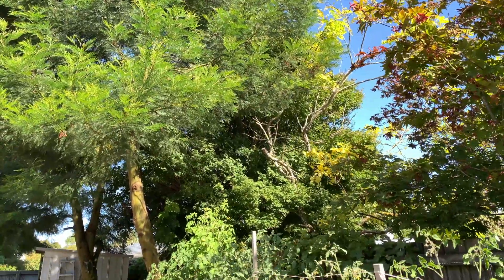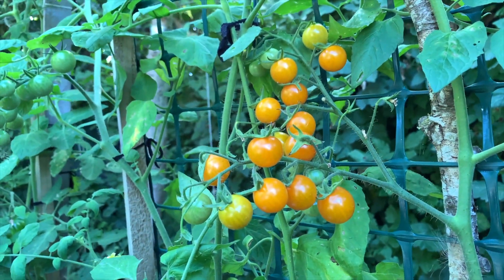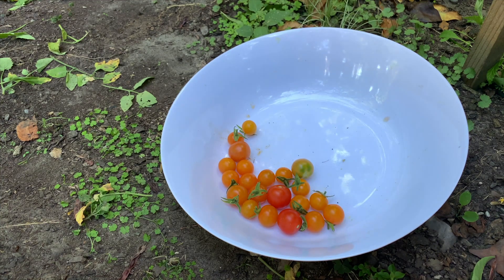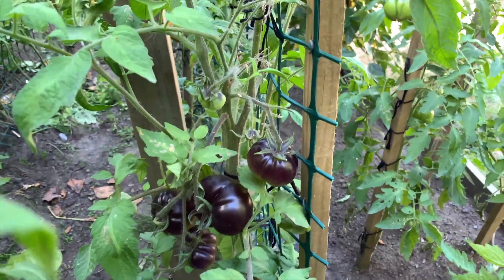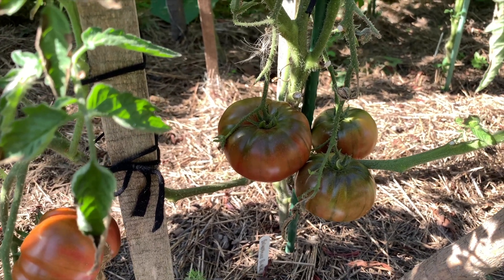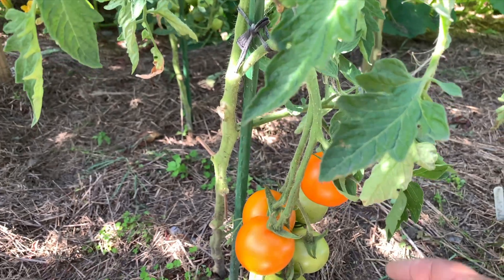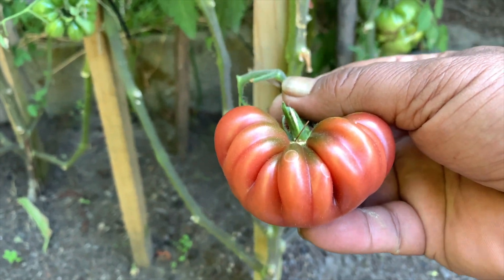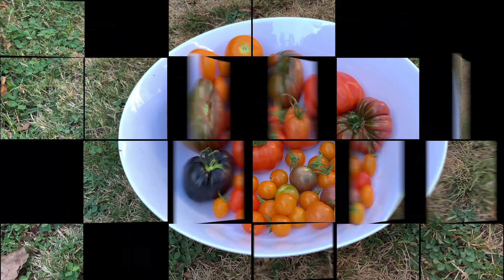Celebrating gorgeous colours of Tomatoes-SE3-Project Food Garden